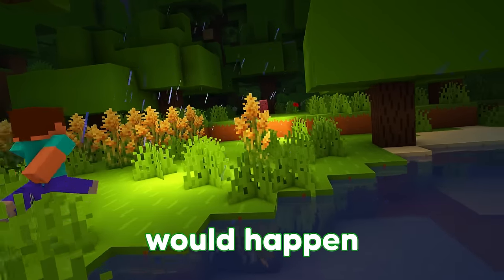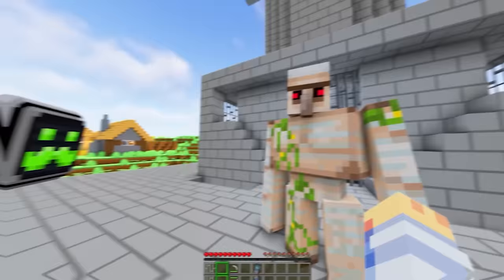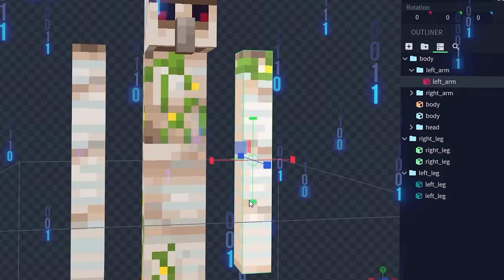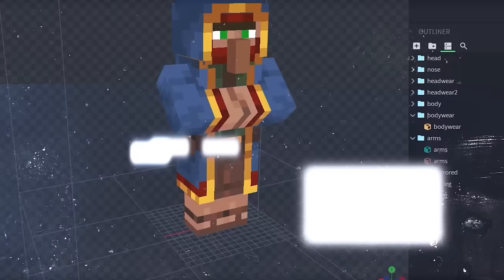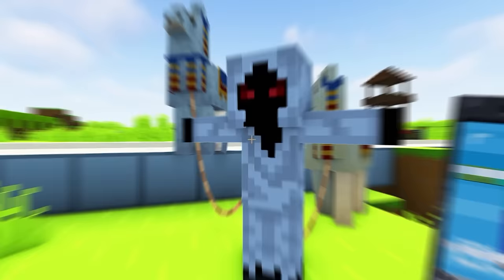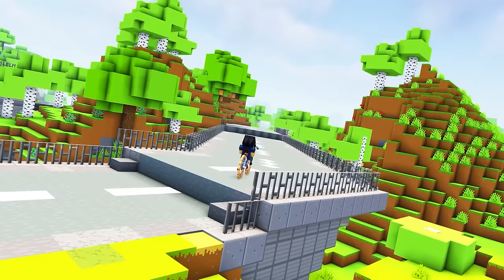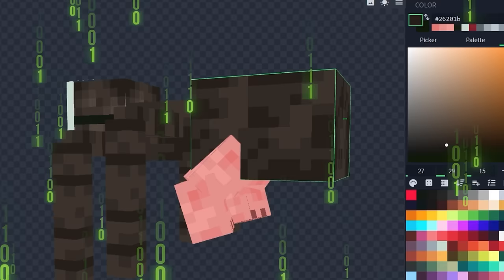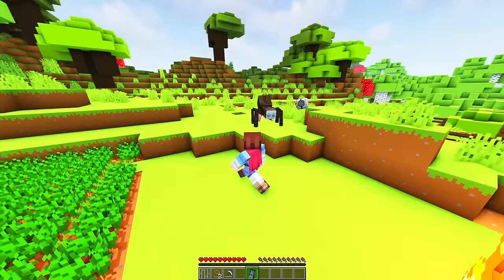I Remade Minecraft Mobs into SCARY MYTHS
This is Minecraft, but it's the story of how I remade Minecraft Mobs into SCARY MYTHS! When Steve's friends prank him with their stupid pranks, Steve decides to hack Minecraft Mobs and remake them into SCARY MYTH MOBS such as Herobrine, the Necrofish, Entity 303, the Blood Golem, and That Thing, and use them to get REVENGE on his friends! Can Steve upgrade all Minecraft mobs into Scary Myth mobs and prank his friends? This is Minecraft but it's the SCARIEST mobs!

Minecraft is an open world game that has no specific goals for the player to accomplish, allowing players a large amount of freedom in choosing how to play the game however, there is an achievement system. The gameplay by default is first person, but players have the option to play in third person mode. The core gameplay revolves around breaking and placing blocks. The game world is essentially composed of rough 3D objects—mainly cubes—that are arranged in a fixed grid pattern and represent different materials, such as dirt, stone, various ores, water, and tree trunks. While players can move freely across the world, objects and items can only be placed at fixed locations relative to the grid. Players can gather these material blocks and place them elsewhere, thus allowing for various constructions.